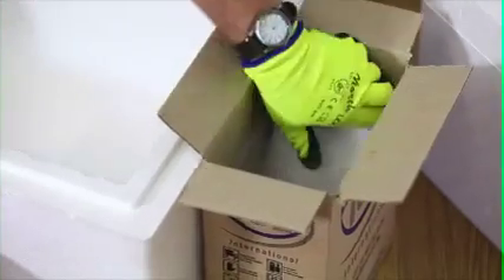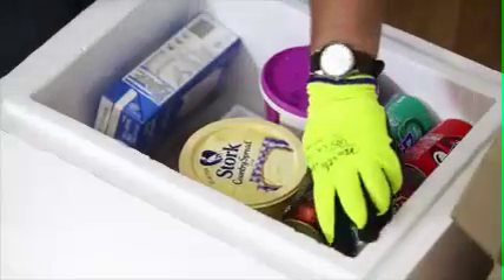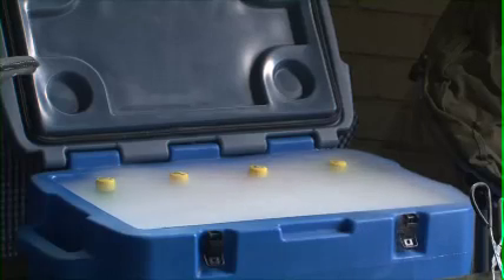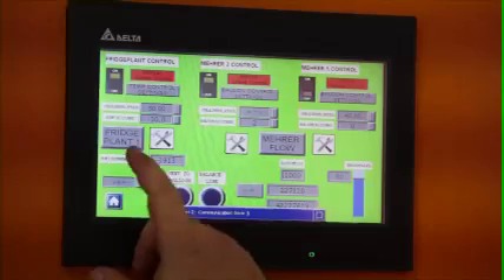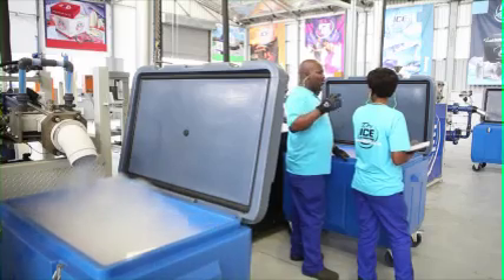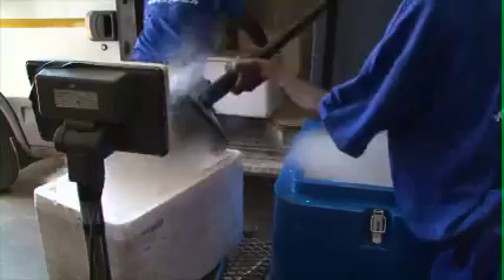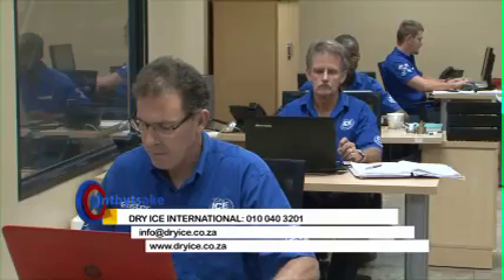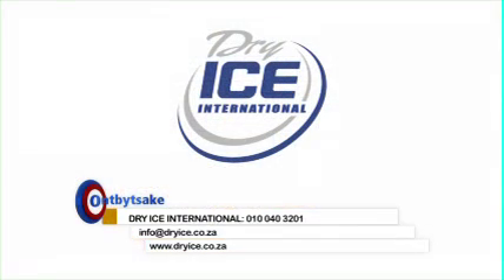Dry Ice Uses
This video gives an oversight of the uses of dry ice – a modern convenience that makes our lives so much simpler especially in a country like South Africa where the climate is so conducive to outdoor living. Dry ice products are very handy for that fishing/hunting/camping trip/4x4 Safaris/picnics because its temperature is -80 degree Celsius and food grade quality. A few dry ice blocks in a portable container will keep food and drinks cold/frozen for up to seven days. Dry ice is also widely used by medical emergency services when transporting medical supplies and in households when a cooling emergency occurs such as a power failure. We even have a 24 hour emergency number to assist you with the correct dry ice products when required. Did you know that dry ice is also widely used in the Engineering sector for things such as pipe and valve repairs, cold grinding of rubber and plastics, shrink fitting of bearing, de-flashing in chemical processes to name but a few. Dry ice offers multiple benefits for any function, party or event and our website offers all the info you need when using dry ice for a special effect/event @ The polystyrene dry ice containers manufactured by Dry Ice International is of the best quality and specially designed and optimized to extend the life of our dry ice products by up to 80 %
We have dry ice stores around the country in all the major provinces of South Africa for delivery of your dry ice products to your doorstep. Please allow for 24 hr delivery time in Gauteng area and 48 hrs for the rest of the country.